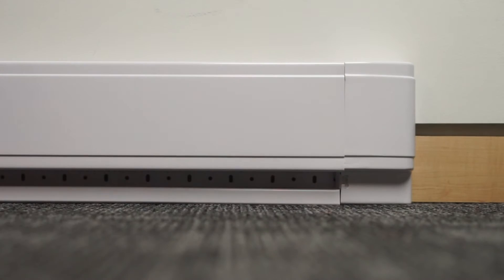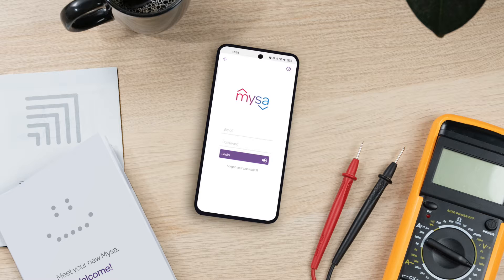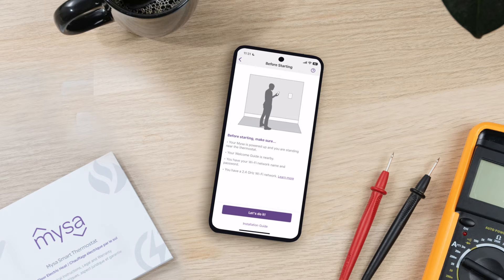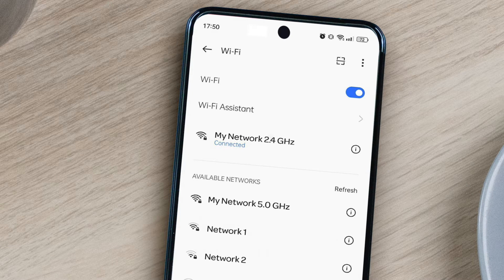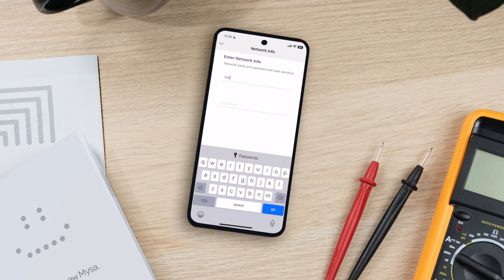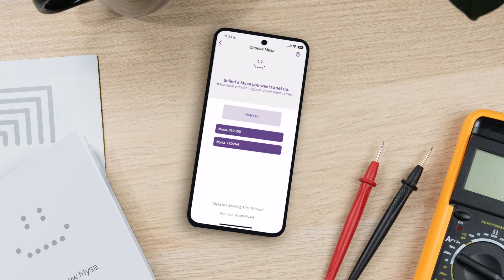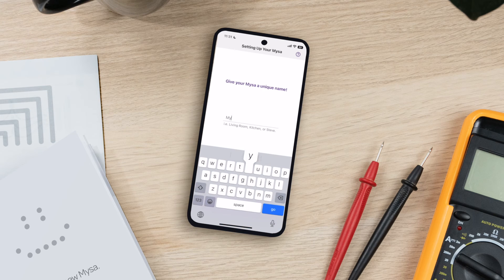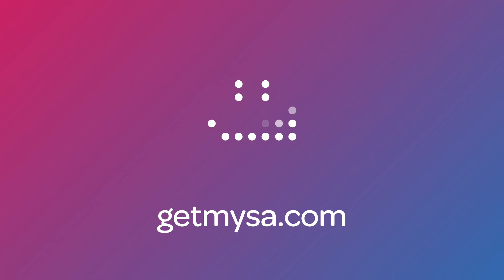Android OS Pairing for Mysa for Electric Baseboard Heating (V1/V2) - Mysa Academy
Want to know how to pair your Mysa for Electric Baseboard Heaters with your Android smart phone or device? This guide will take you through how to get started, network requirements, how to add Mysa Smart Thermostats into your Mysa app, and some basic connectivity troubleshooting.

Want help wiring up your Mysa for Electric Baseboard Heating? We have a video for the installation process, too!